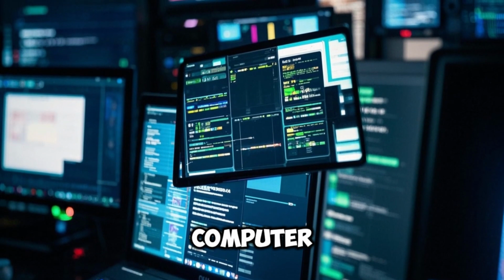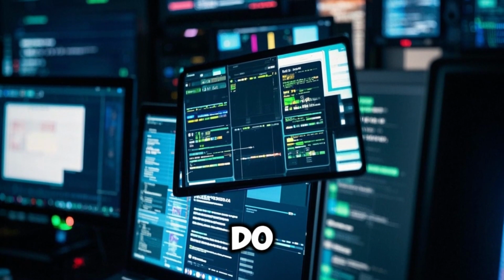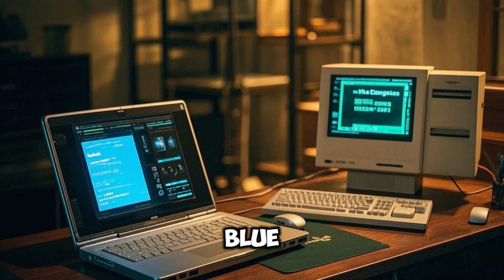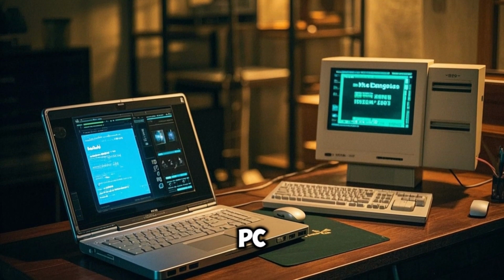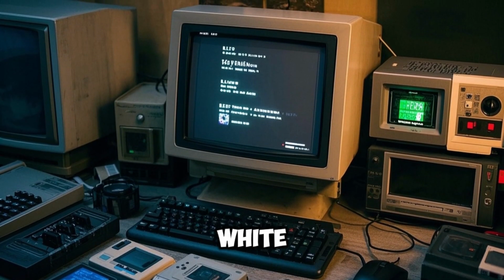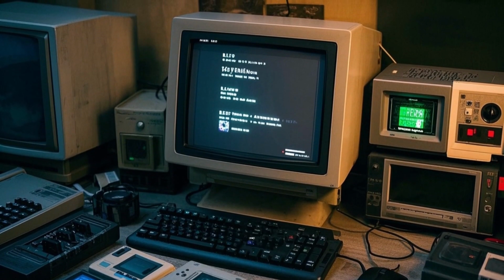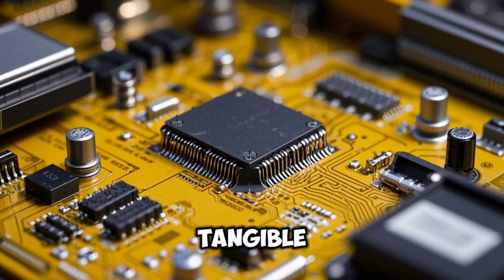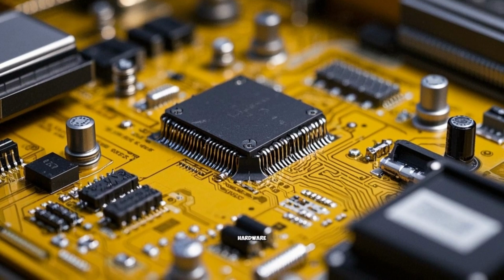Module 1.2 - Hardware vs Software | The Brains & The Body!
🧠💻 What makes a computer actually work? In Module 1.2 of your "Basic Computer Essentials" course, Get.TechAcad breaks down the core difference between hardware and software using a simple "brains and body" analogy.

You'll learn to identify the physical parts of a computer (like the CPU, monitor, keyboard) as hardware, and understand how the instructions and programs (like Windows or your web browser) act as the software, telling the hardware what to do. See why these two components are inseparable for any computer to function!

What you'll discover in this lesson:
0:00 Intro to channel
0:13 Hardware vs. Software: Introduction
2:40 The "Brains and Body" Analogy
2:52 Defining Hardware: The Physical Parts (CPU, RAM, Hard Drive, Monitor, Keyboard, Mouse)
4:00 Defining Software: The Instructions and Programs (Operating Systems, Applications)
4:43 How Hardware and Software Work Together

Master these fundamental concepts to truly understand your computer!
👍 If this video helped you understand hardware and software, please like it! 💬 Can you name one piece of hardware and one piece of software you use daily? Share in the comments!

➡️ Next Video: [Link to Video 5]